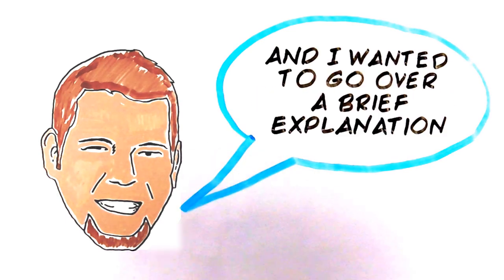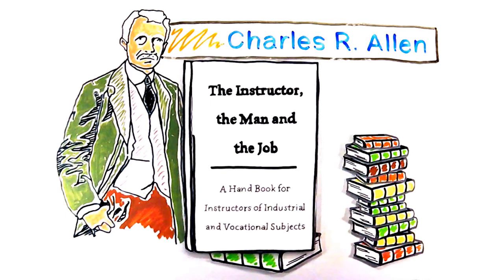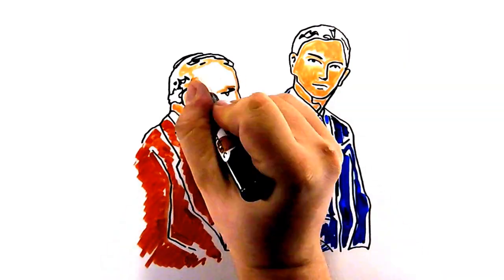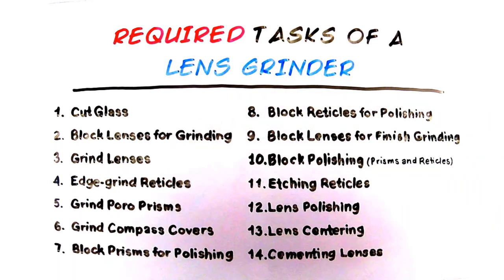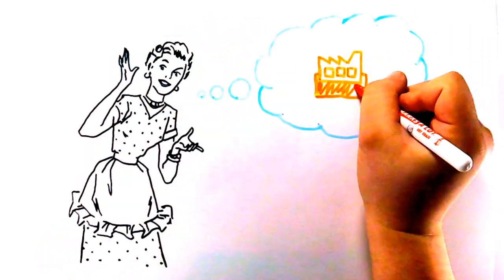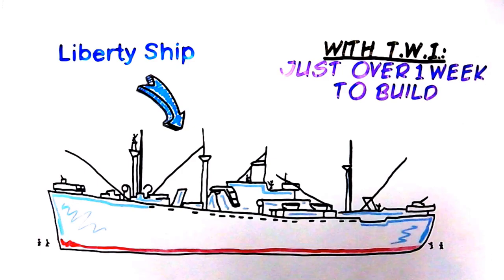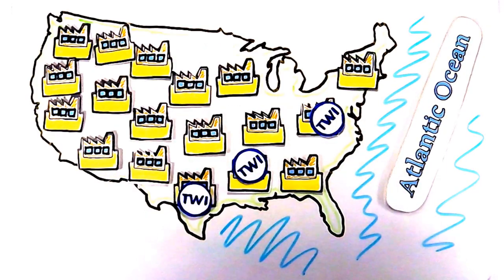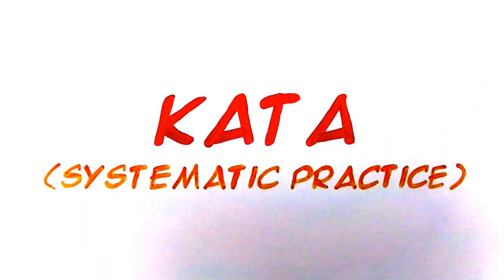A Brief History of T.W.I. (Training Within Industry)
This video is a short summary of this History of TWI (Training Within Industry) -- It cover what it is, where it comes from and where it went.